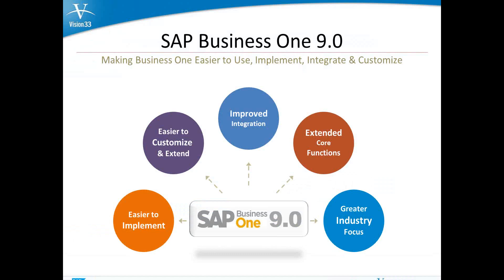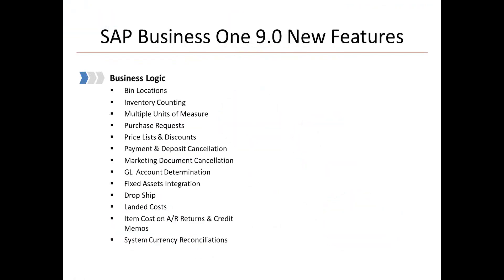Processes and Procedures | SAP 9.0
Information about updating your SAP Business One software to Version 9.0.

If you want to view the rest of the video, and many other SAP Business One tutorials, please join our Customer Resource